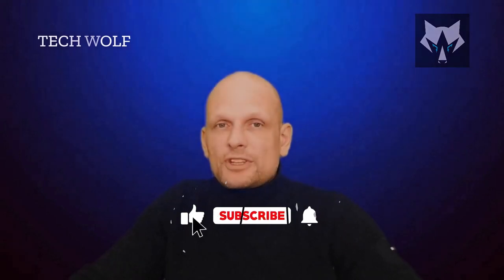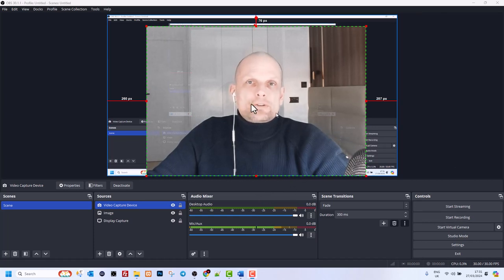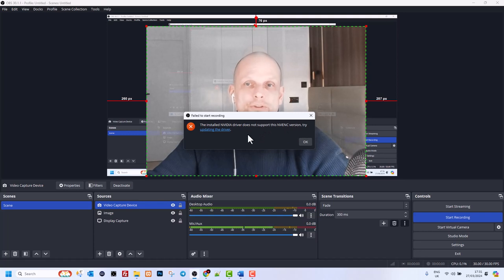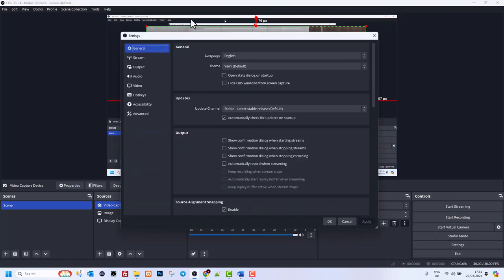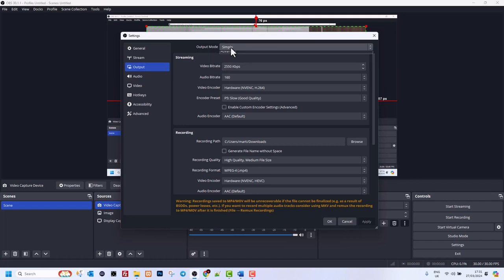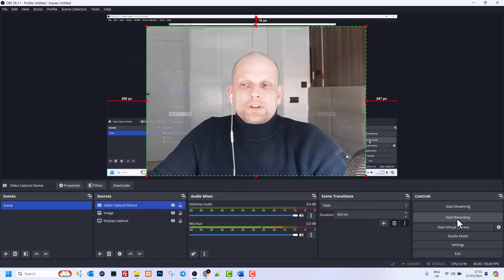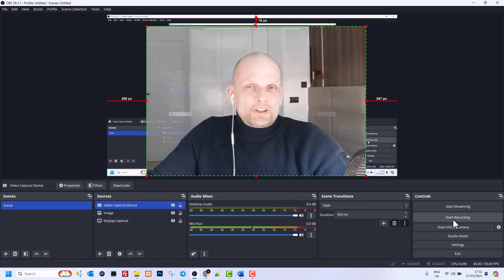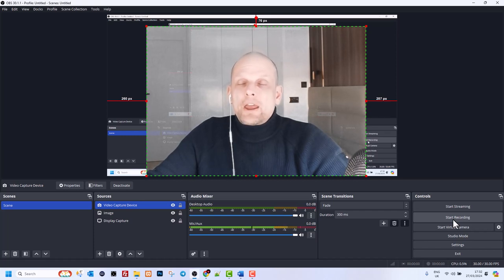OBS the installed nvidia driver does not support this nvenc version error fix